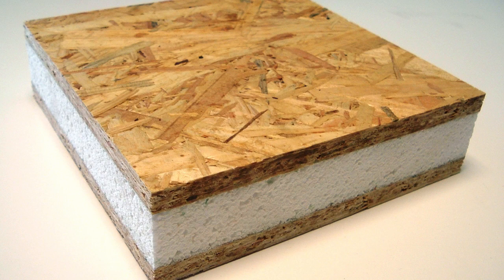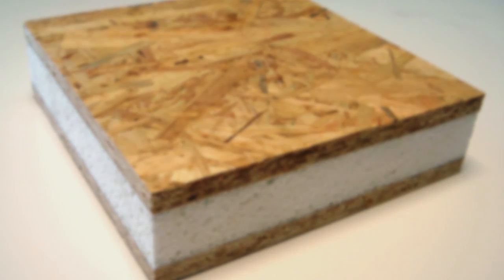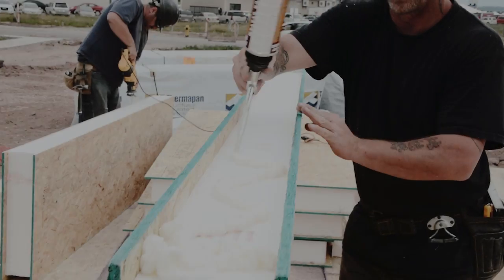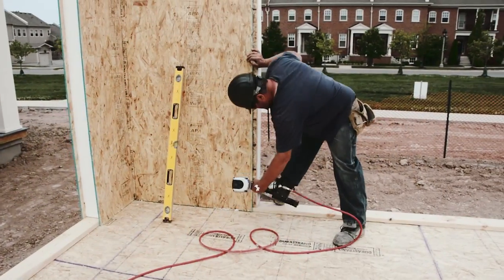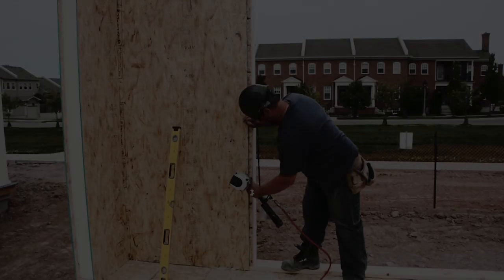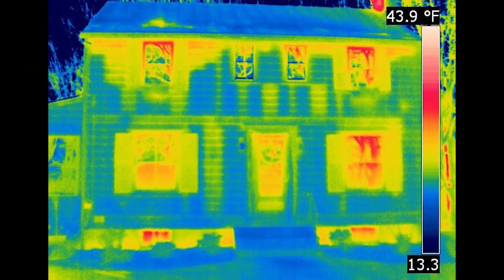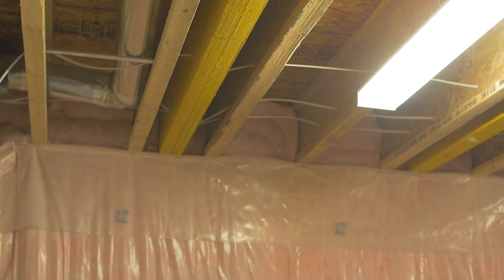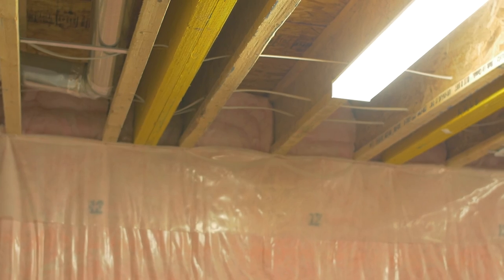Gatta Homes Insulation Package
Our thermapan walls create a high-efficiency insulation package. These panels come in six inches of foam that gives an amazing structural strength.